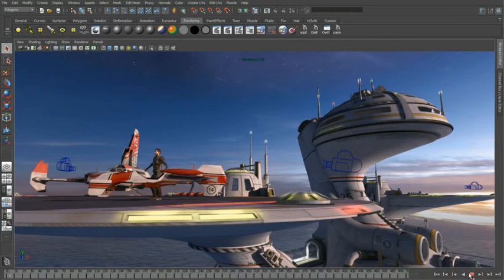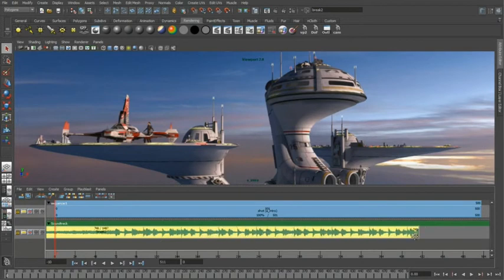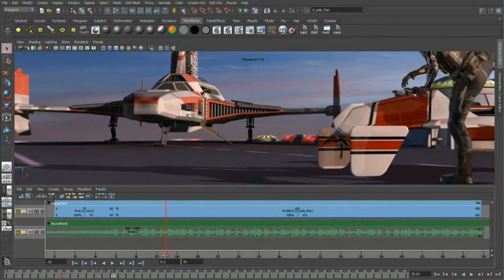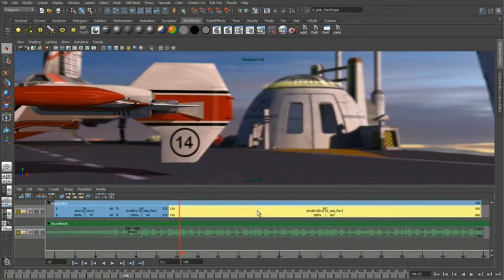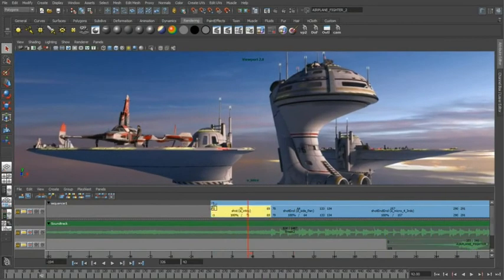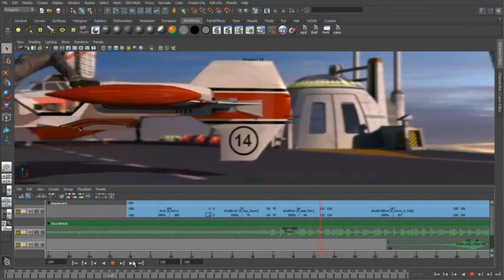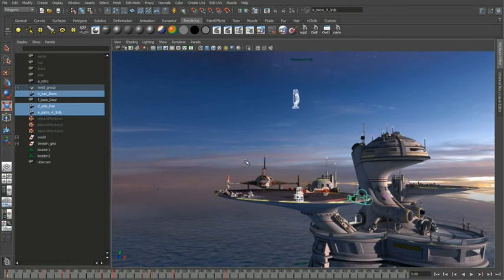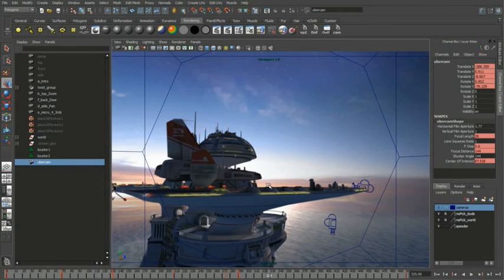Autodesk Maya - camera sequencer video